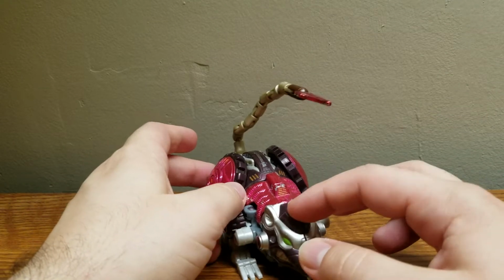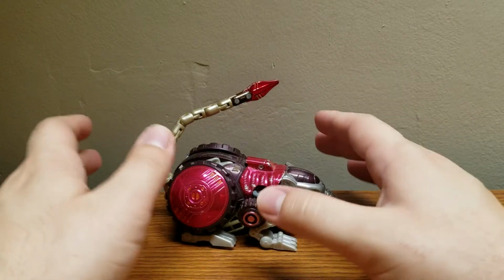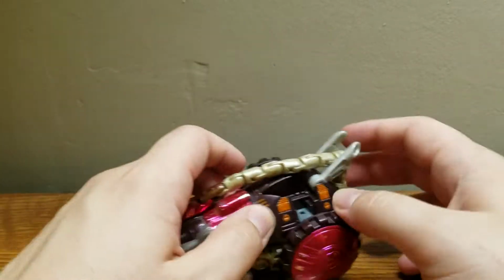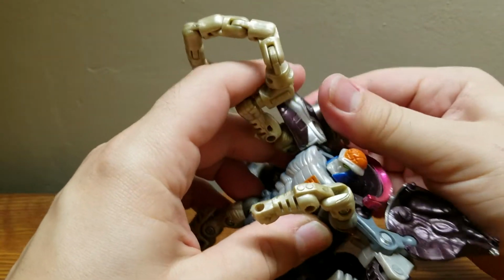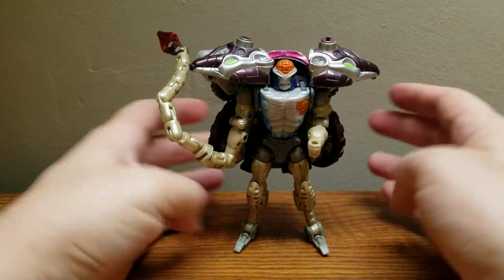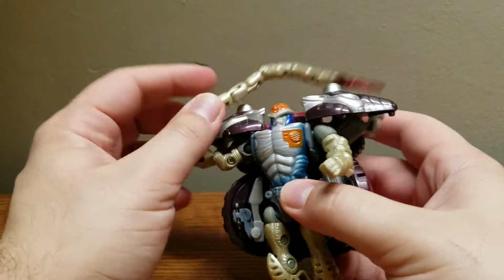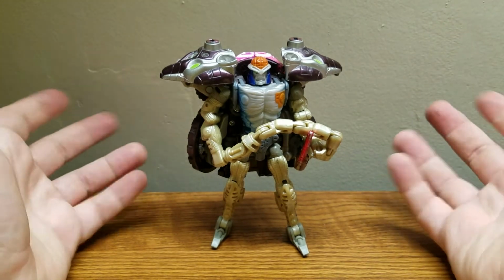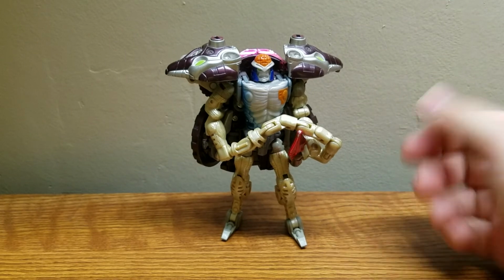Composite Enerjoe Reviews:Transformers Beast Wars Transmetals Deluxe Rattrap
Not a dirty rat.